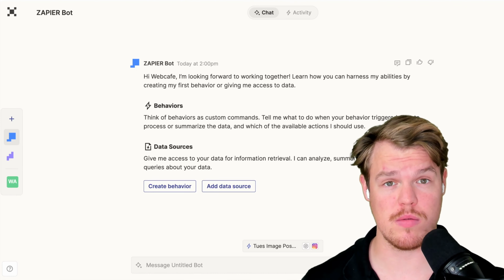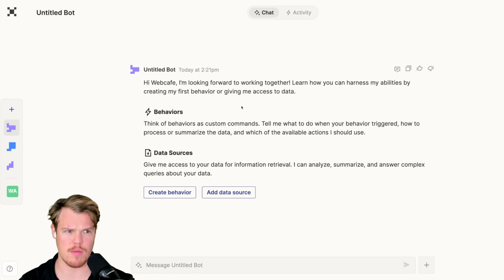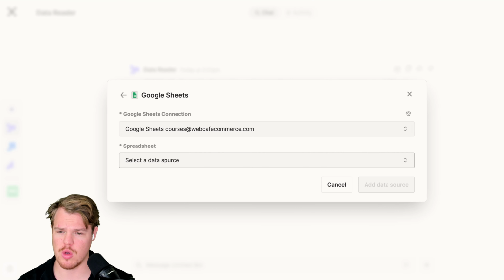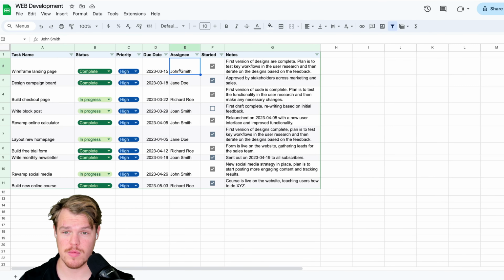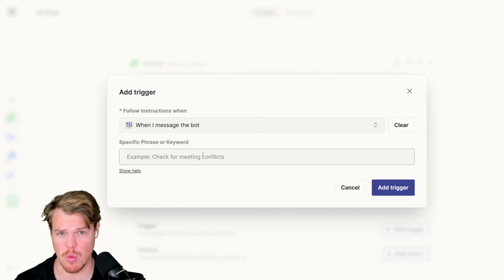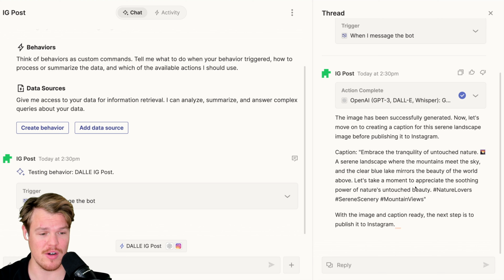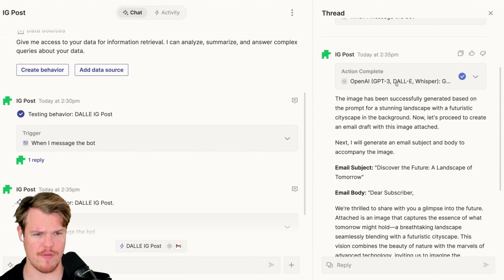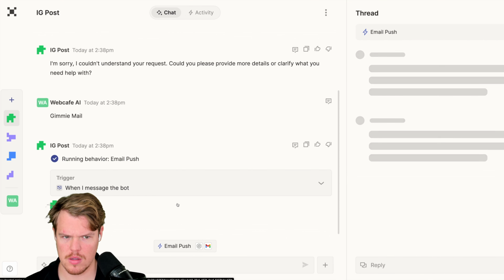Building AI Agents Made Easy with Zapier